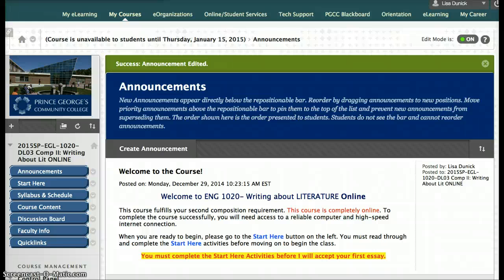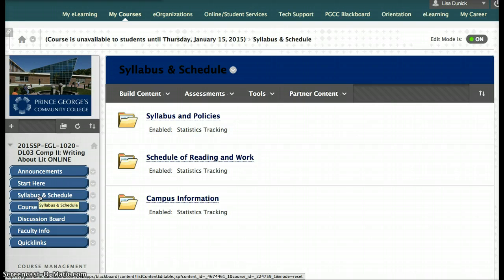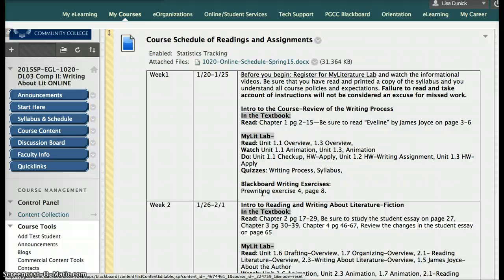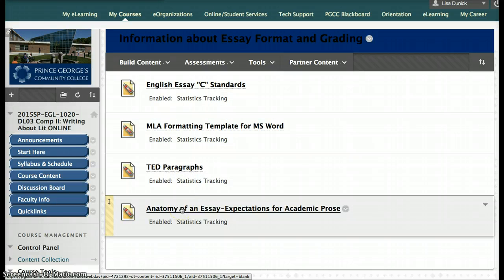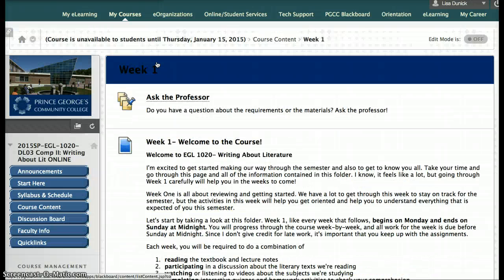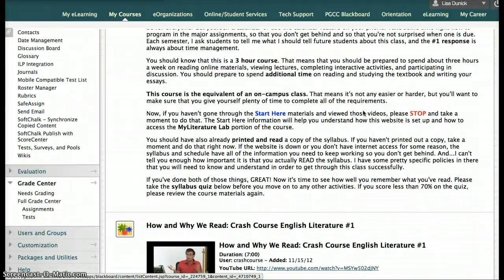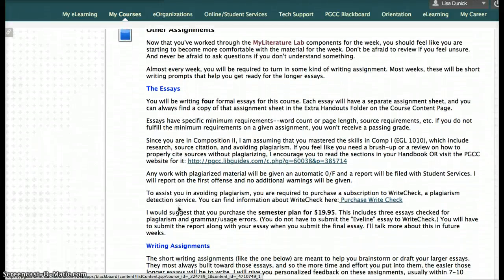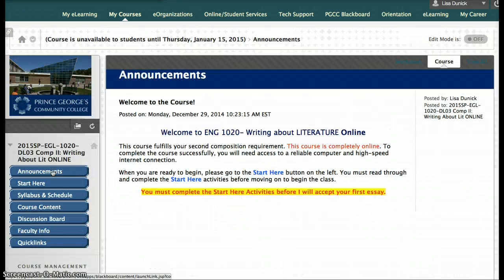Intro to EGL 1020DL Spring15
introduction to the blackboard website for Spring 2015